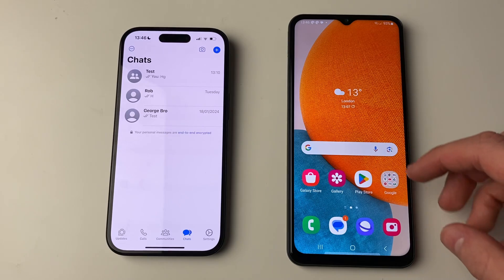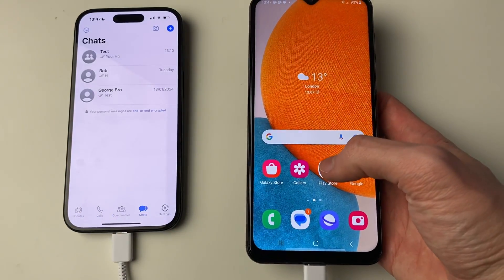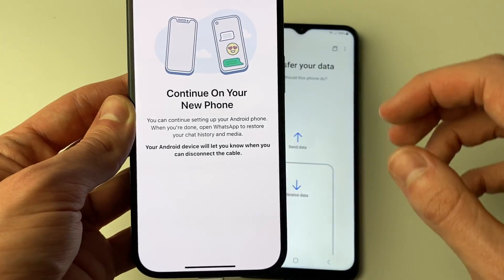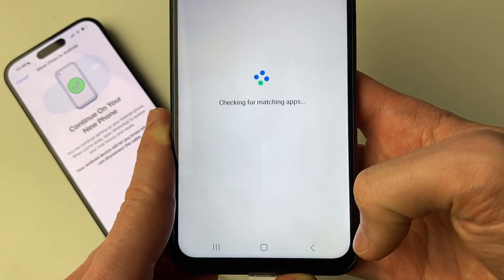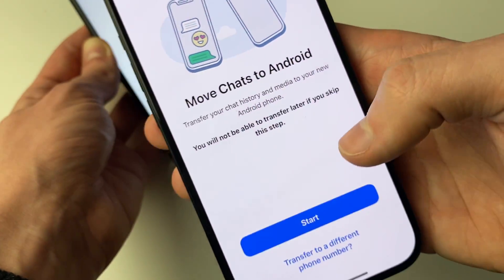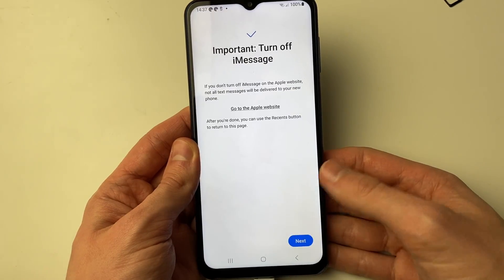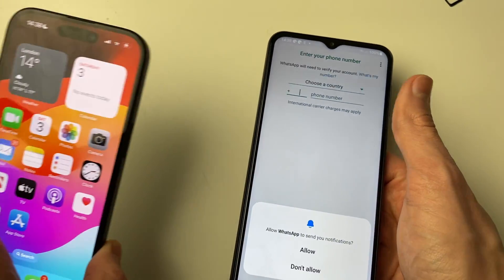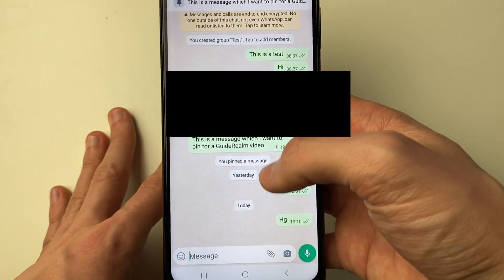How To Transfer WhatsApp Chats From iPhone To Android Samsung - Full Guide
Learn how to transfer whatsapp chats from iphone to android in this video.

GuideRealm